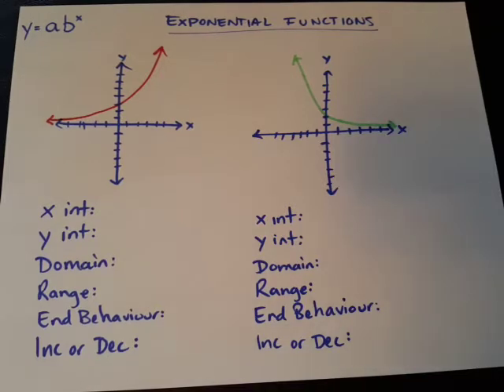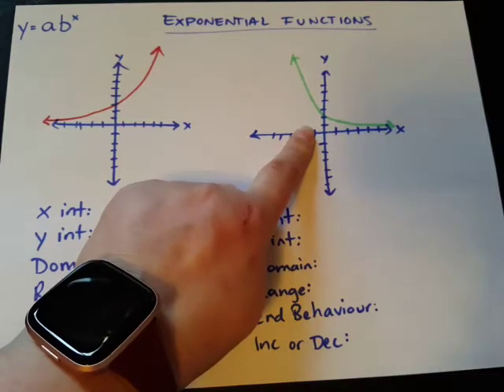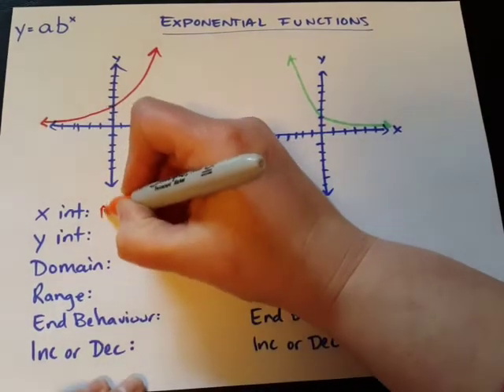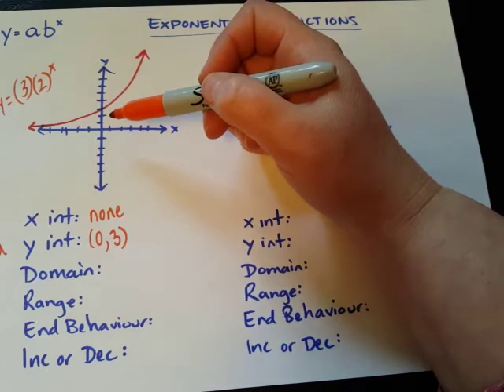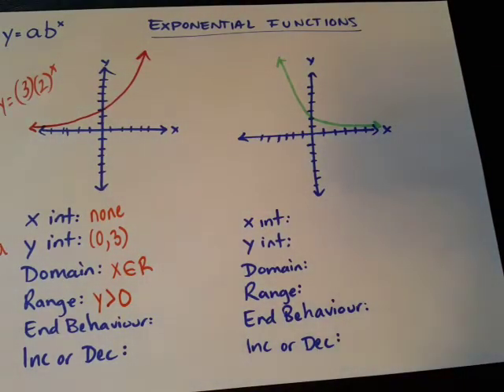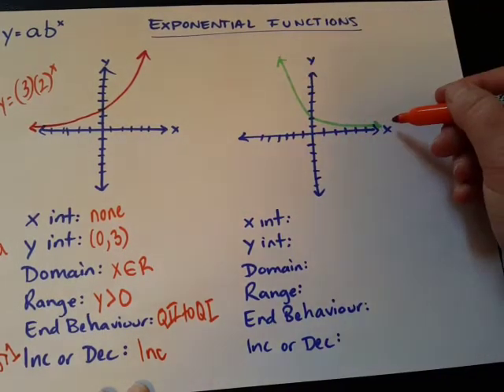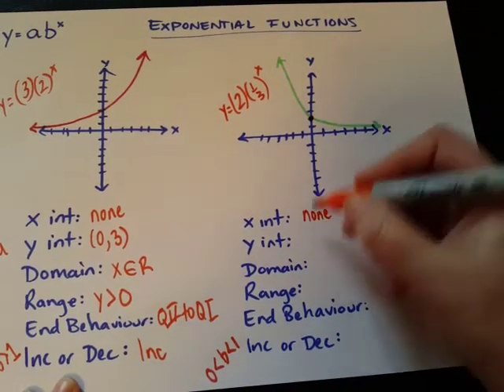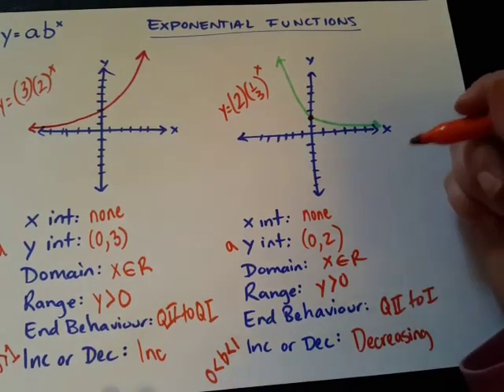APP ExpLogFun Exponential Functions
Characteristics of Exponential Functions in the form of a*b^x